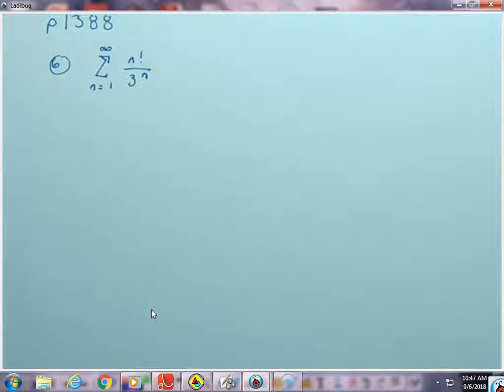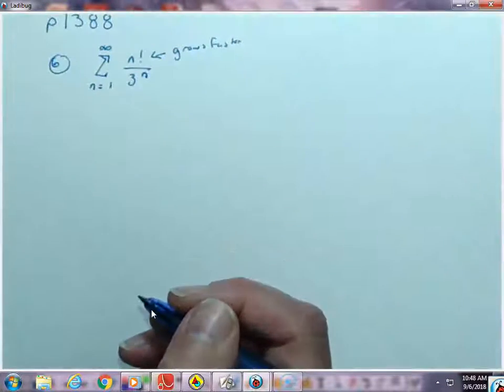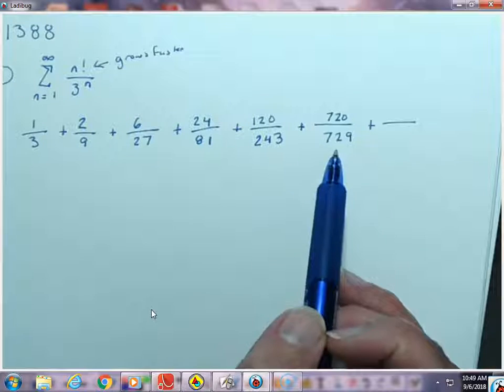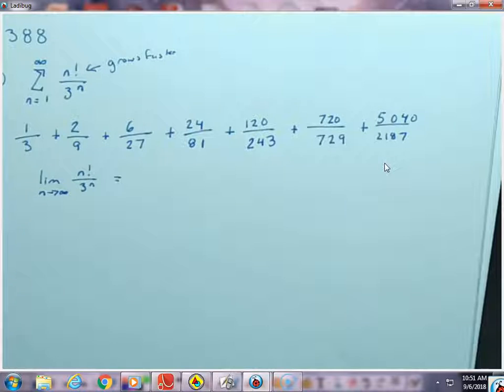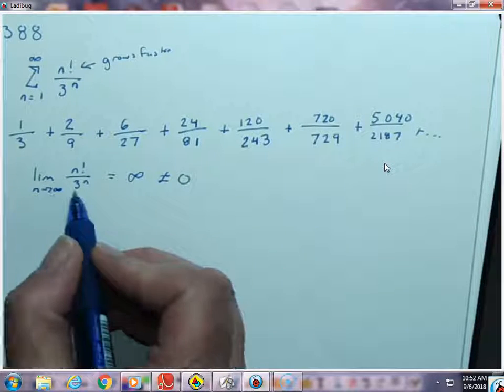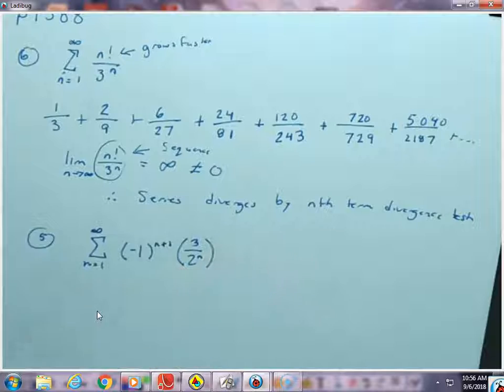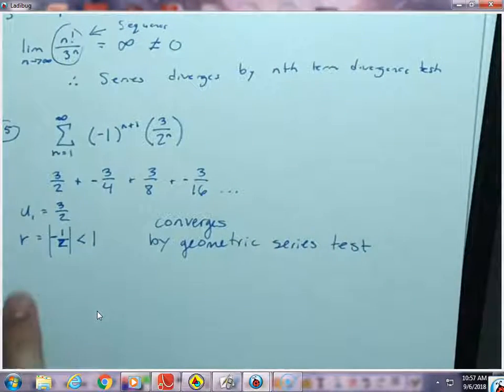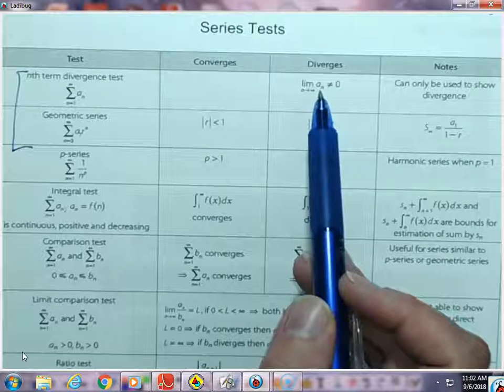homework on geometric and nth term